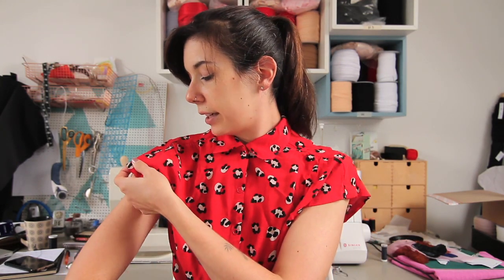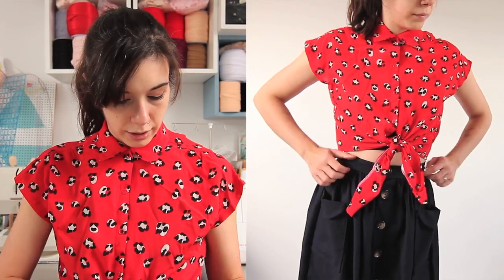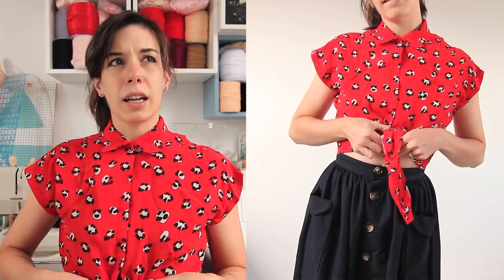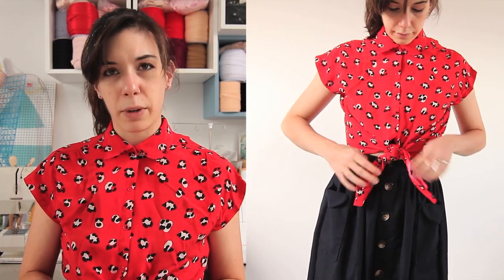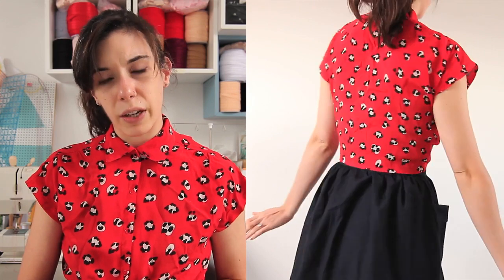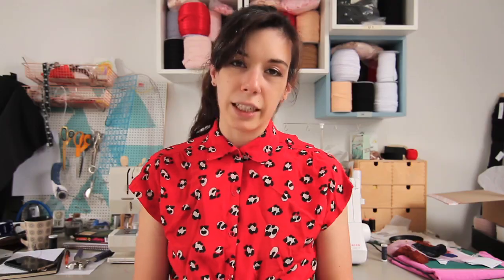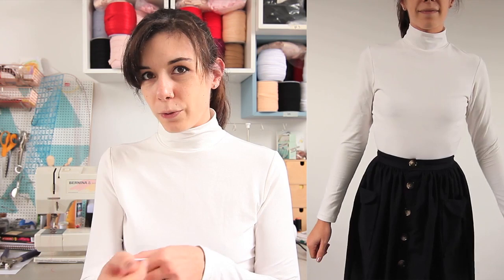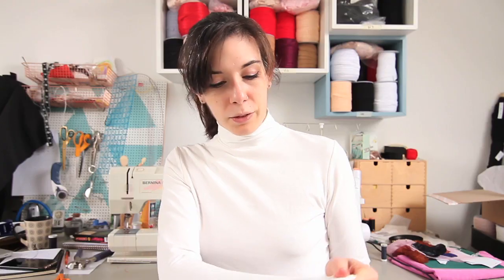September 2019 Makes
In this video, I'm sharing the three garments that I sewed during September! Read more about it on my blog as well

Patterns:
Penny dress (sewn as a shirt) by Sew Over It
Justine skirt (free pattern!) by Ready to Sew
Trapeze bodysuit (no longer available!) by Studio Calicot

Don't forget to check out my online store for beautiful lingerie-making supplies